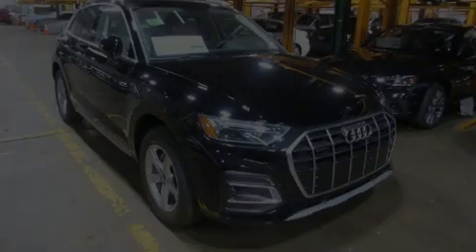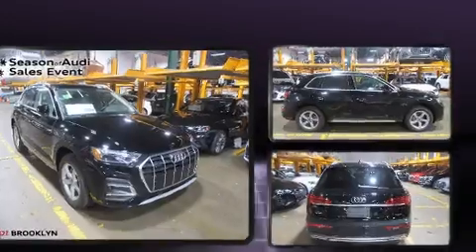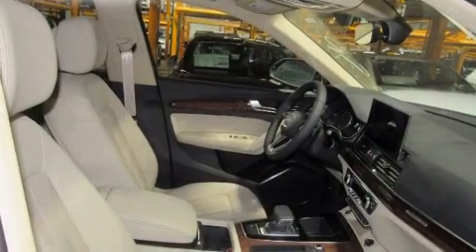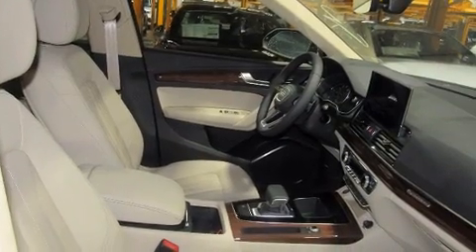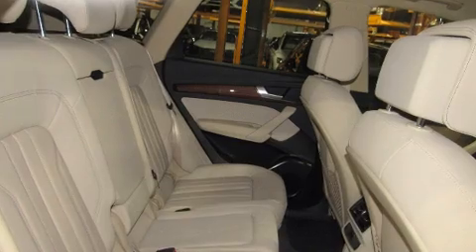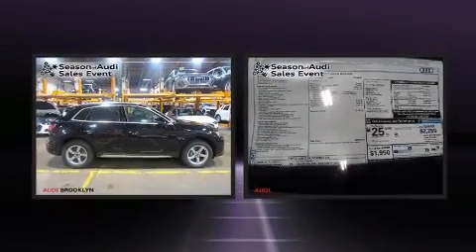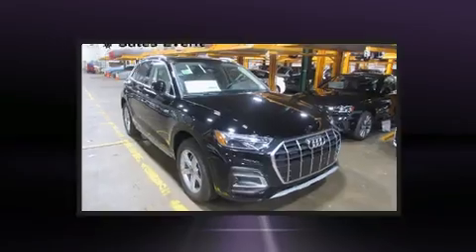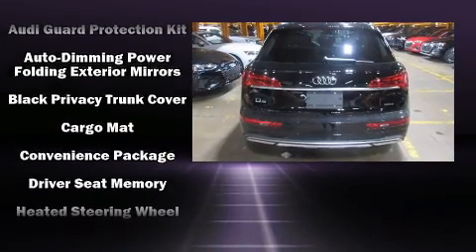2021 Audi Q5 45 Premium in Brooklyn, NY 11220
Audi Brooklyn
665 65th Street

Discerning drivers will appreciate the 2021 Audi Q5. Under the hood you'll find a 4 cylinder engine with more than 200 horsepower, and for added security, dynamic Stability Control supplements the drivetrain. The engine breathes better thanks to a turbocharger, improving both performance and economy. Audi prioritized practicality, efficiency, and style by including: leather upholstery, an automatic dimming rear-view mirror, front and rear air conditioning, tilt and telescoping steering wheel, power moon roof, cruise control, and much more. Audi ensures the safety and security of its passengers with equipment such as: head curtain airbags, front and rear side impact airbags, traction control, brake assist, a security system, an emergency communication system, and 4 wheel disc brakes with ABS. You'll never lose visibility with rain sensing wipers, which activate automatically when the drops start to fall. Our aim is to provide our customers with the best prices and service at all times. Stop by our dealership or give us a call for more information.